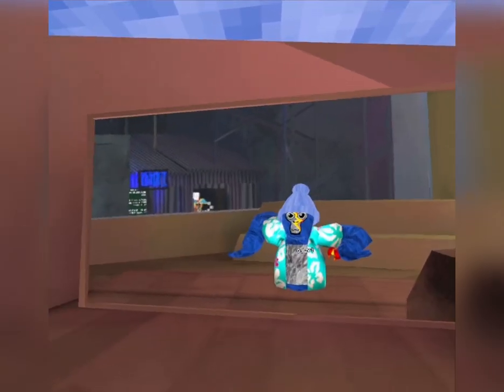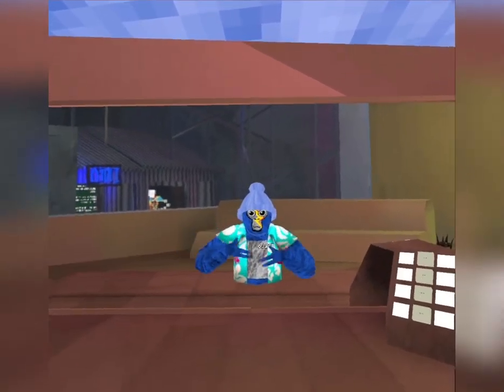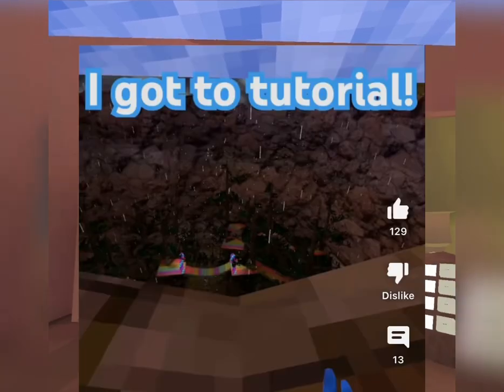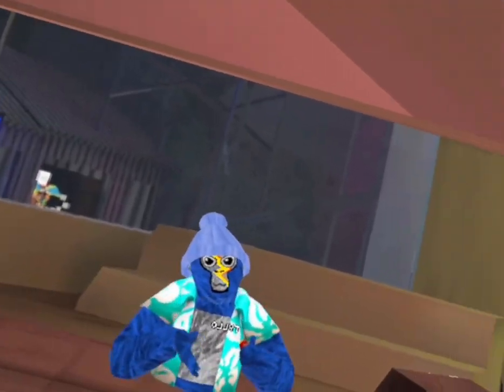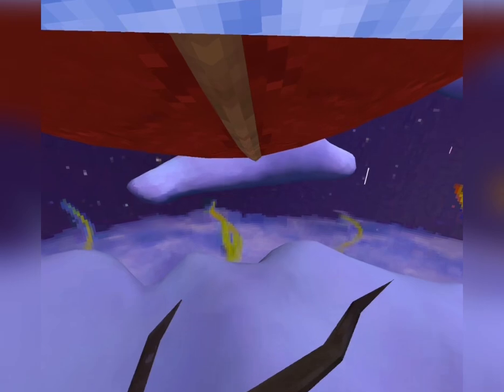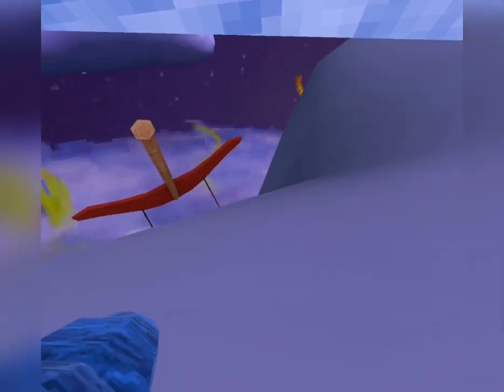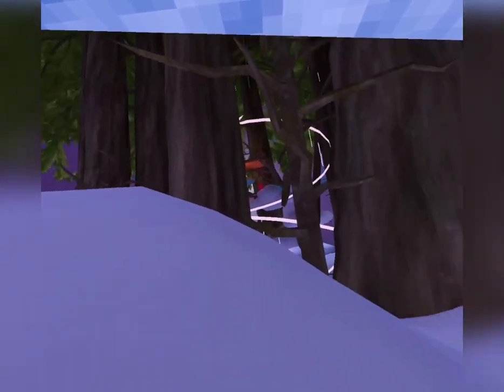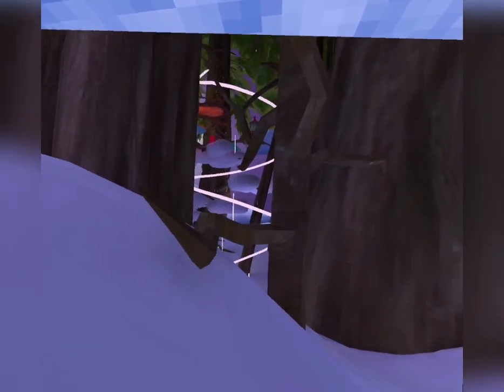How To Get To TUTORIAL In GORILLA TAG!?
This is a tutorial on how to get to tutorial!
Please watch to the end it will be very appreciated